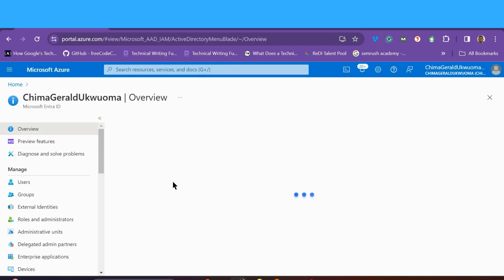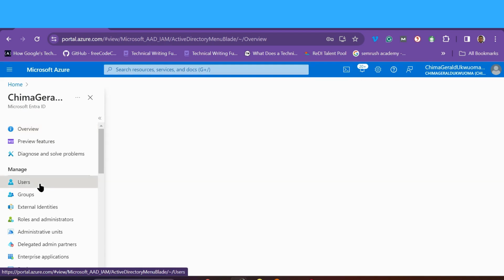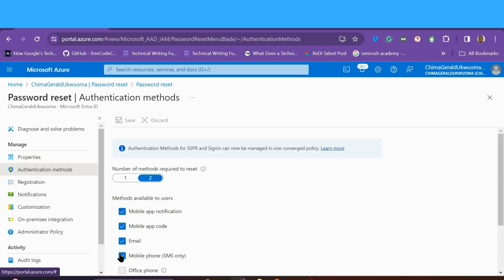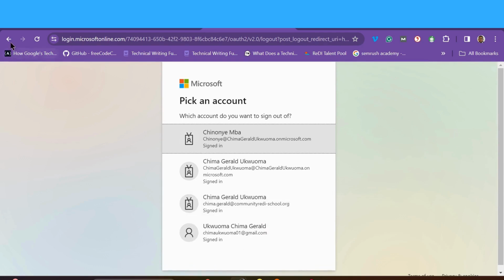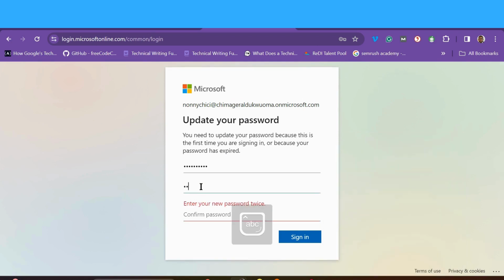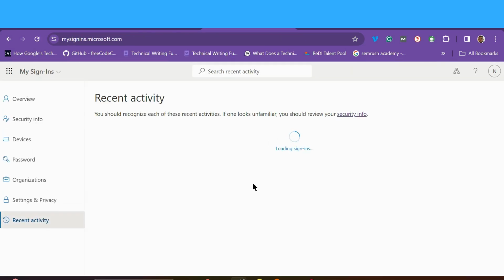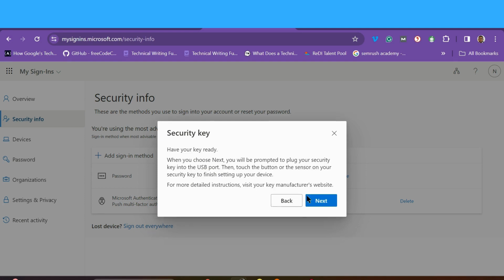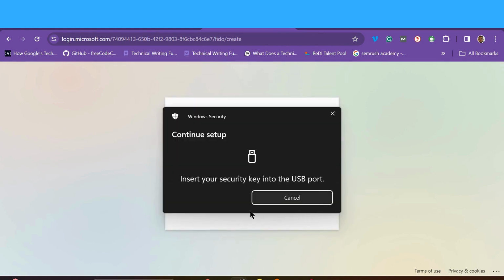How to enable Self-Service Password Reset and Secret Key on Azure Active Directory (AZ AD).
With Azure Directory (Azure AD) self-service password reset (SSPR) users can reset their passwords in the cloud without administrator or help desk involvement.

The  organization's global administrator or user administrator can enable the SSPR for users.

Authentication methods available to users that your organization can allow.
Microsoft app authentication.
Mobile app code
Mobile phone SMS
Secret key